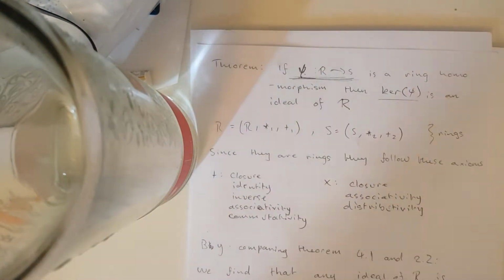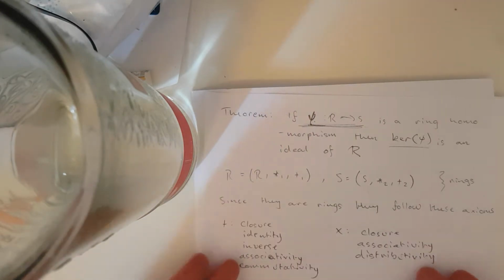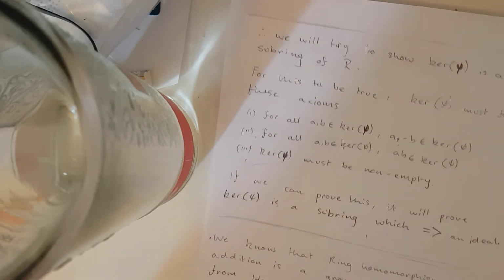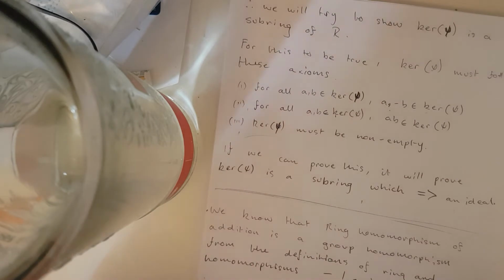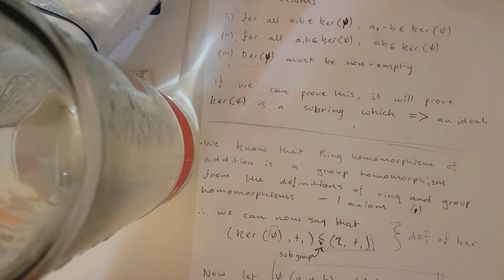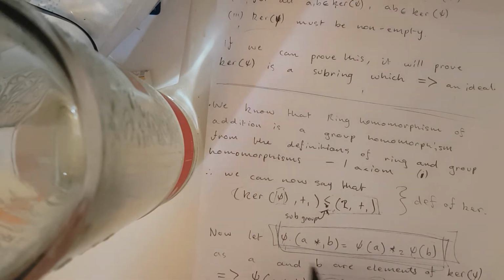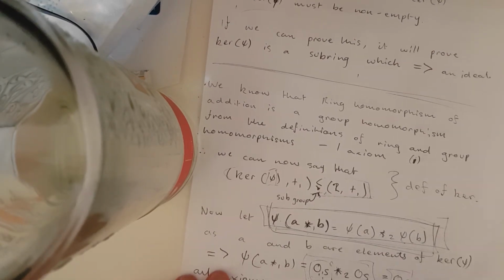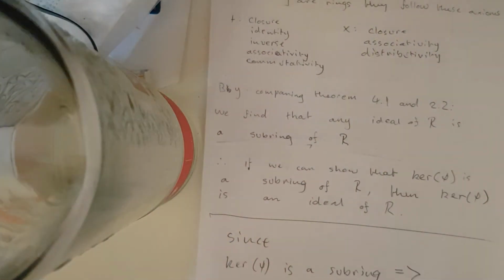Q2) Algebra Exercise 59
Proving that the kernal of a ring homomorphism (From a ring R to a ring S) is an ideal of R.